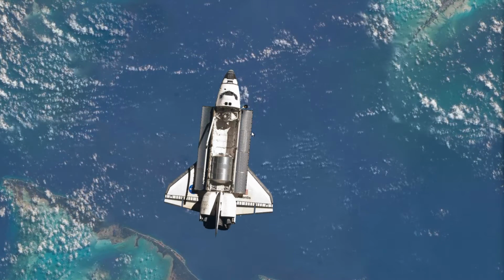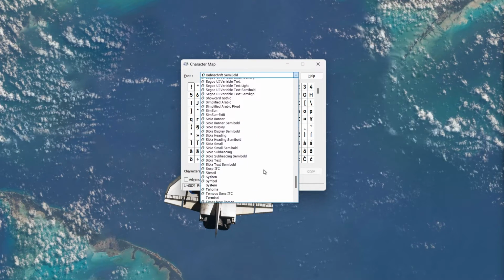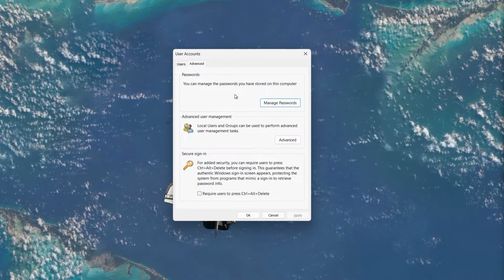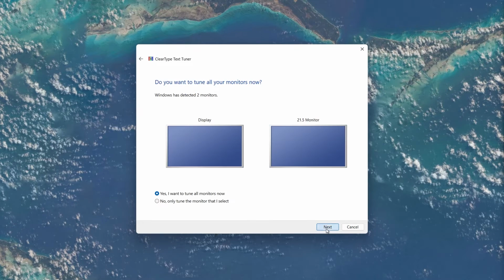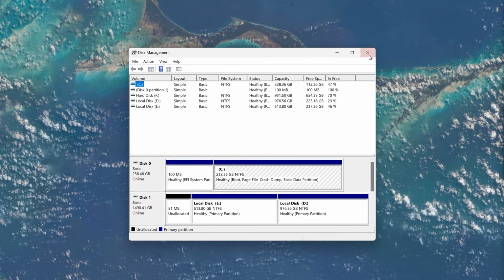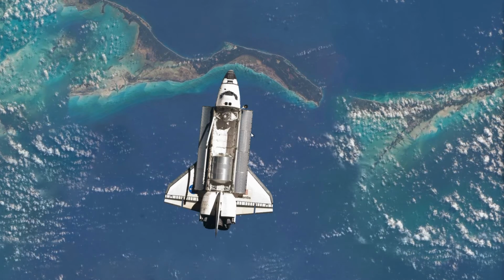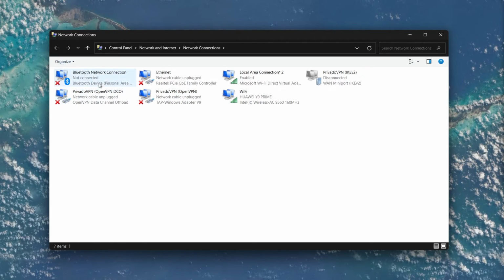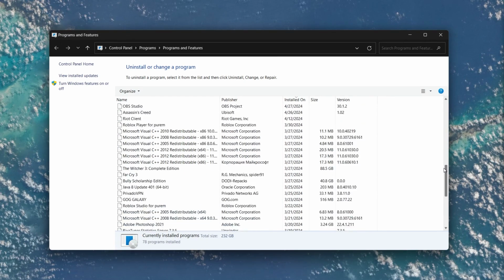Top 15 RUN Commands For Every Windows User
A short guide about the top 15 Run commands that every Windows user should know